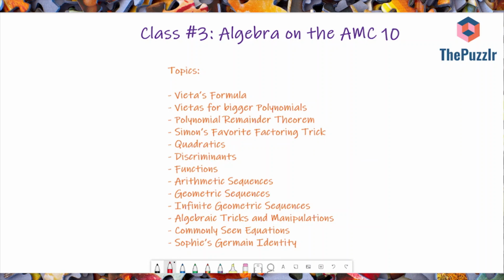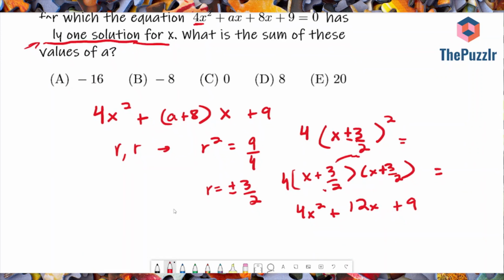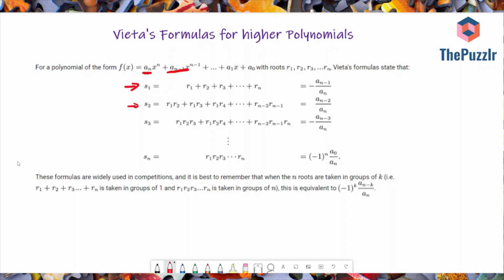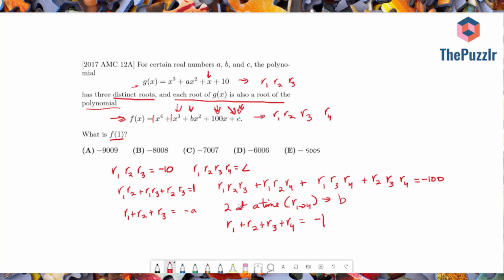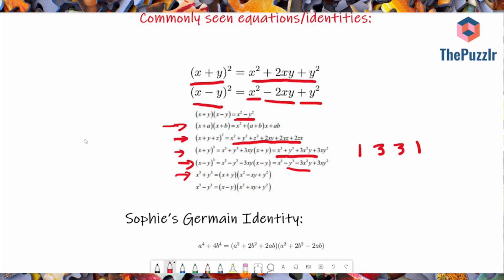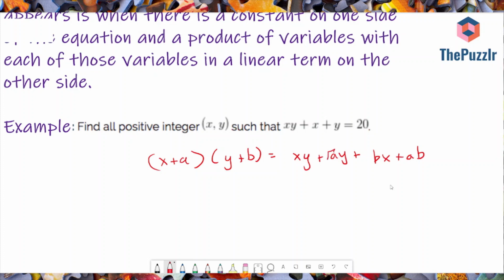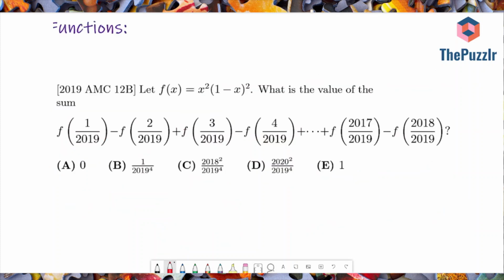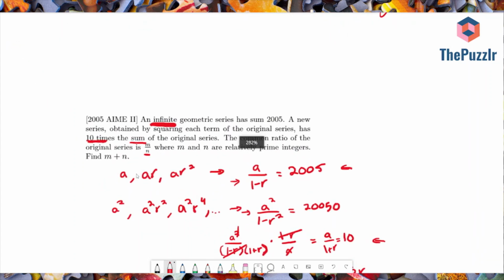AMC 10 Preparation - Class #3: Algebra(Vieta's, Sophie-Germain's, Sequences and more)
This week, we take a look at Algebra on the AMC 10 test. We'll be looking at Vieta’s Formulas, Discriminants, Identities(like Sophie-Germain's Identity), and more! It is advised viewers stick around till the end of the video to be able to accurately judge the difficulty of the course. The beginning of the class may be relatively easy, but we'll be looking at a lot of the last 5(the hardest) AMC 10 problems as we progress through the video.

Complete list of today's topic:
- Vieta’s Formula
- Vietas for bigger Polynomials
- Polynomial Remainder Theorem
- Simon’s Favorite Factoring Trick
- Quadratics
- Discriminants
- Functions
- Arithmetic Sequences
- Geometric Sequences
- Infinite Geometric Sequences
- Algebraic Tricks and Manipulations
- Commonly Seen Equations
- Sophie’s Germain Identity

Winners of the last giveaway will be announced in this week's class.

(must be signed-in and enrolled in the free course to view)

ThePuzzlr's free AMC 10 Crash Course provides both the fundamental base and the advanced concepts needed to excel on the AMC 10 and qualify for the AIME(American Invitational Mathematical Examination). You can sign-up for the course for free to access the free handouts and practice questions that go along with each video!